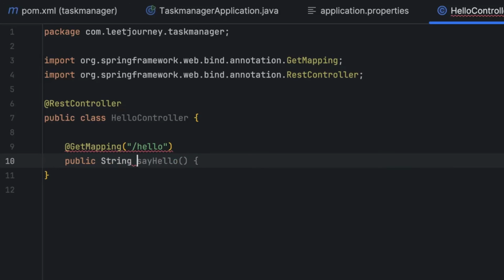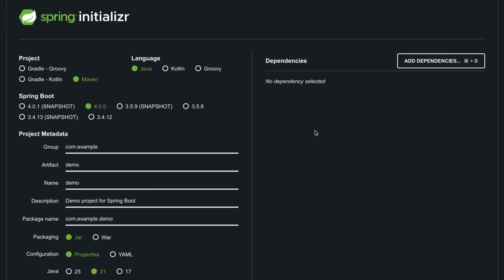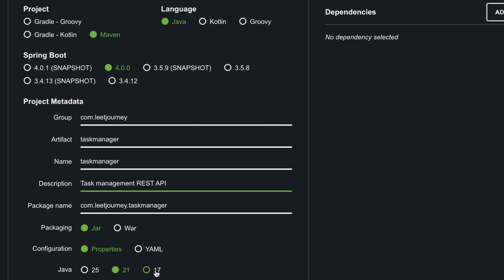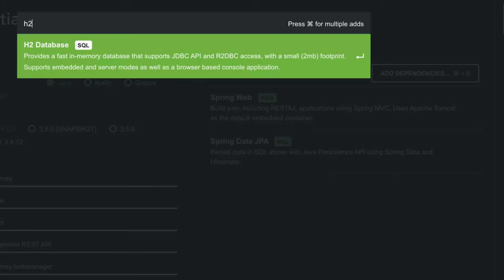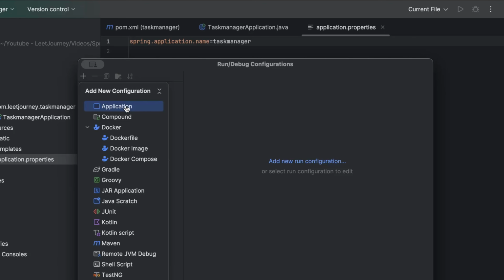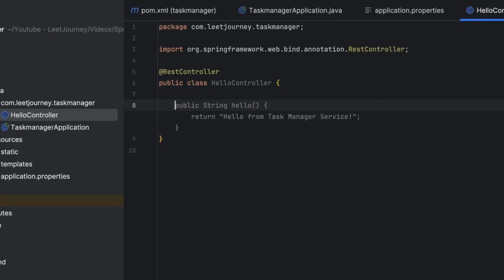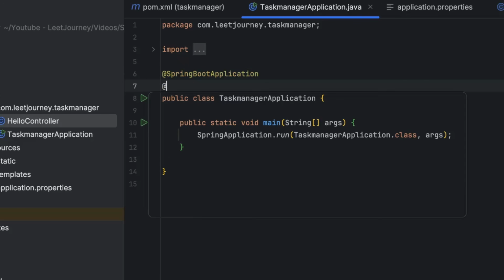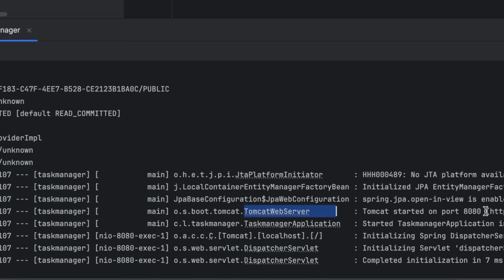Spring Boot 4 - Project Structure and Rest Controller (Part 1) | Beginner to Intermediate - REST API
📚Chapters